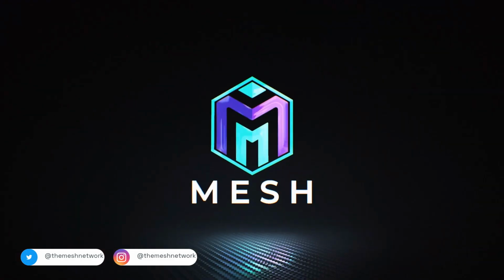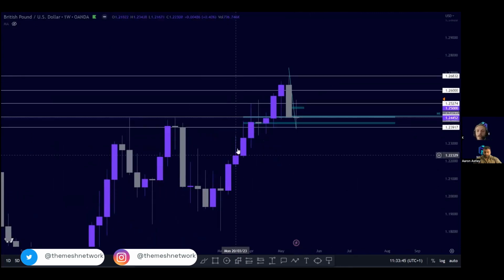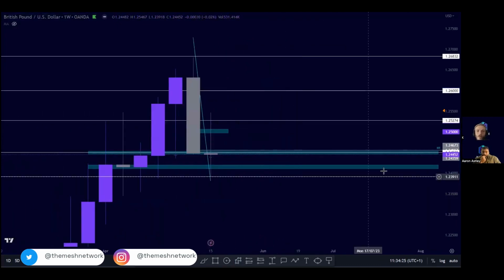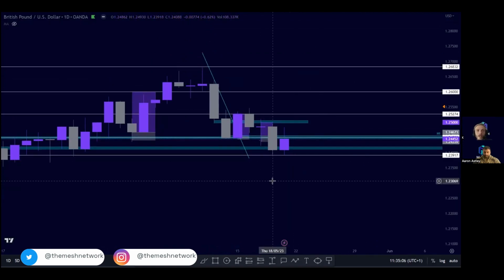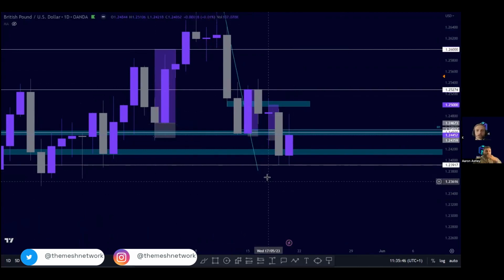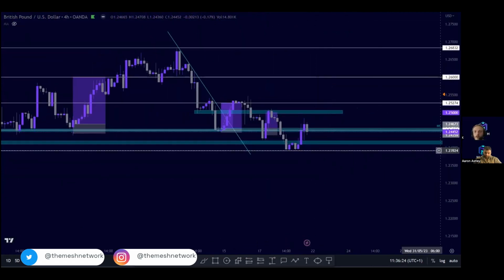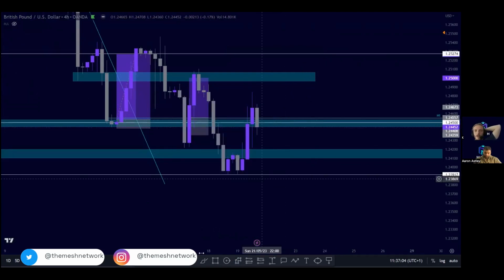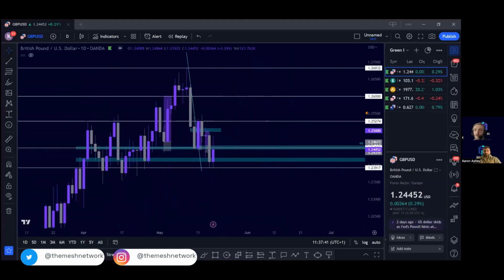GBP/USD Technical Analysis - Insights and Trading Opportunities (Week of May 22nd)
Join us in this GBP/USD technical analysis video for the week of May 22nd, where we analyze the price chart and provide valuable insights and potential trading opportunities for this major currency pair. Explore the latest trends, support and resistance levels, and key indicators influencing the GBP/USD exchange rate. Whether you're a Forex trader or interested in major currency pairs, this analysis will provide you with essential information for making informed trading decisions

This is a video about GBP/USD Technical Analysis - Insights and Trading Opportunities (Week of May 22nd)

00:00 GBP/USD Technical Analysis - Insights and Trading Opportunities (Week of May 22nd)